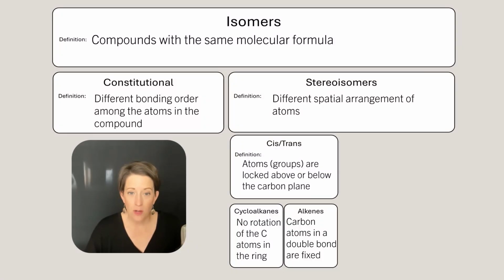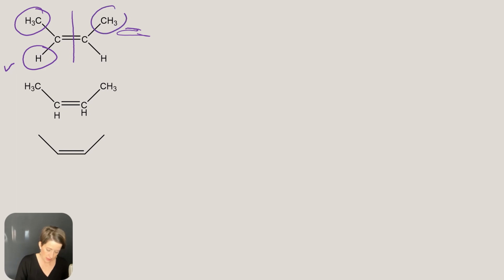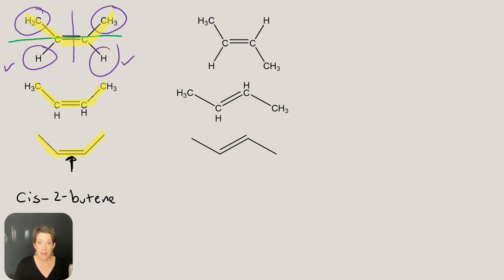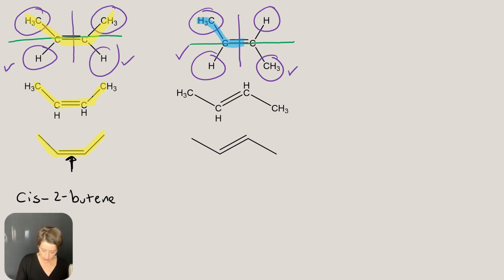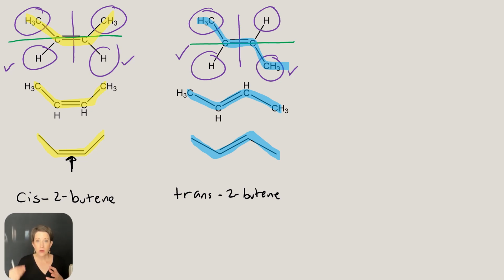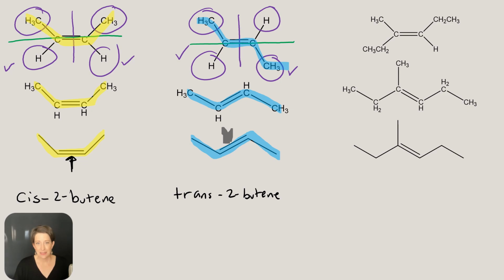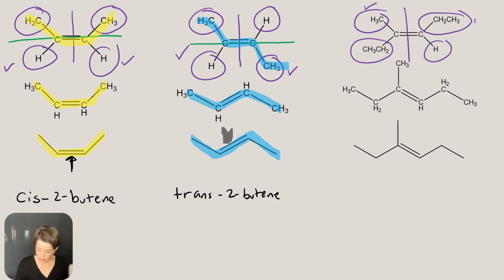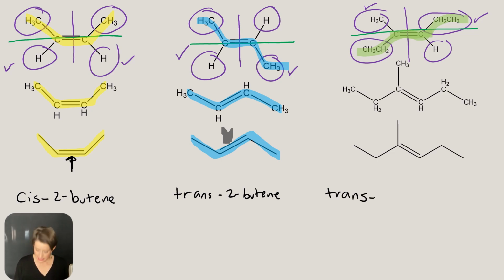Stereoisomers: Alkenes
Lecture video on identifying cis- and trans- in straight-chain alkenes and how to name the structures.